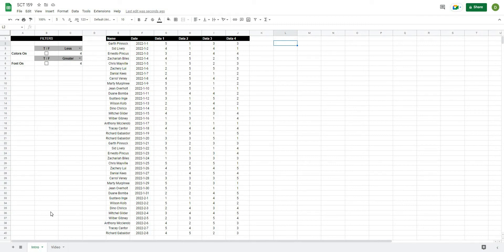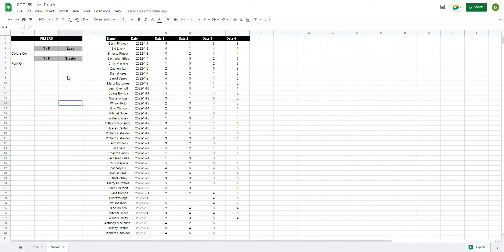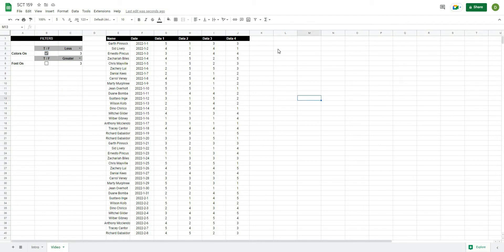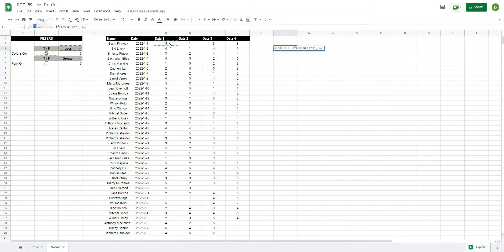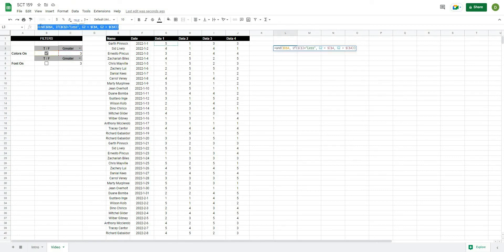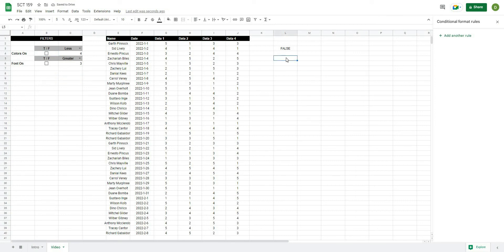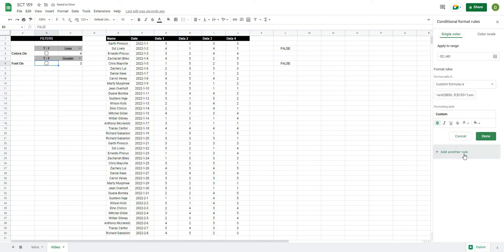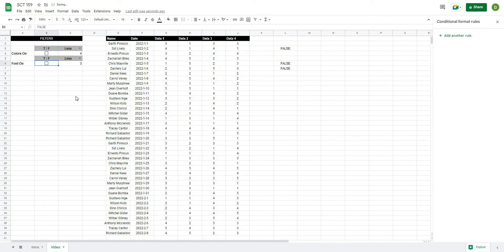Use Checkboxes to Highlight Values in Dataset | Strength Coach Tutorials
In this video I show you how you can set up checkboxes to highlight values that are greater than or less than a specified values. You can even make this dynamic.

This is really powerful if you need a quick way to explore your data and make a decision on it.